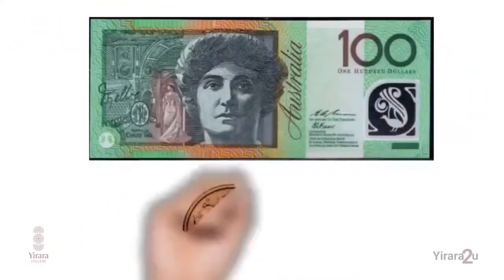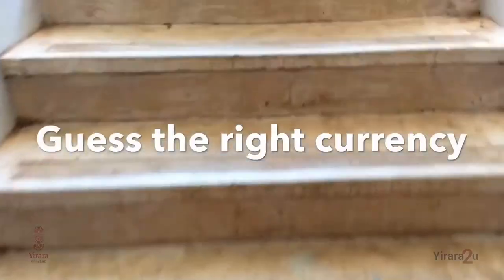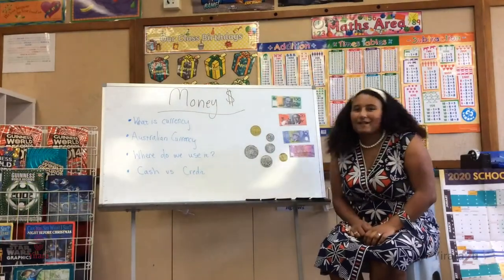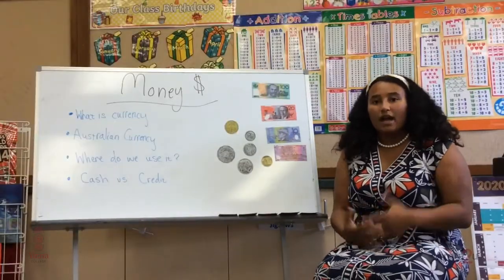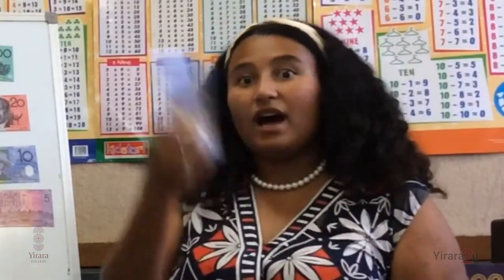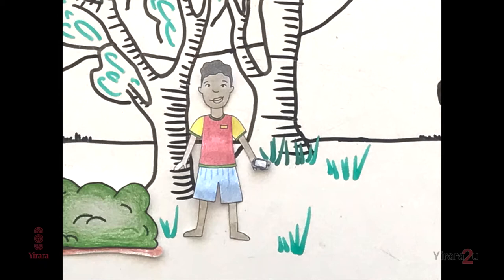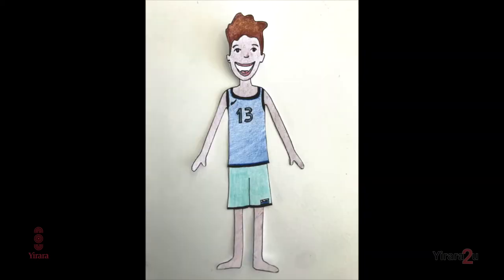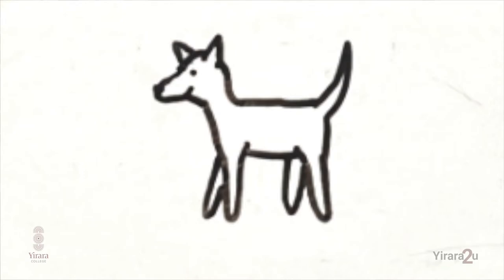Yirara2u Episode 19 - Today we make elephant toothpaste, catch blobs of cream and visit Santa Teresa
Yirara2u Episode 19 - Today we make elephant toothpaste, catch blobs of cream with our mouths and visit Santa Teresa.

Y2U E19 W5 T2   2020   V2